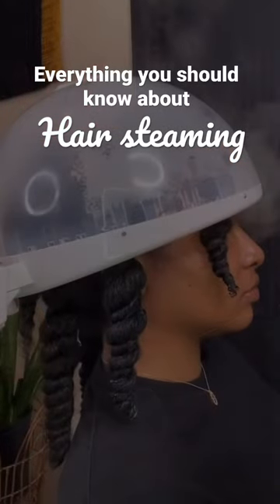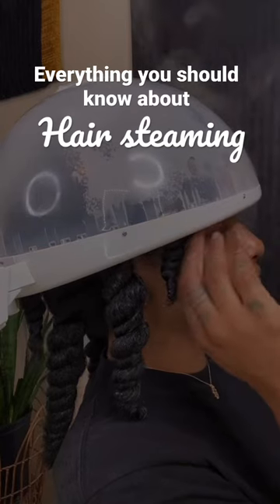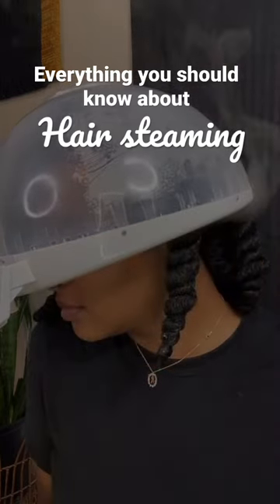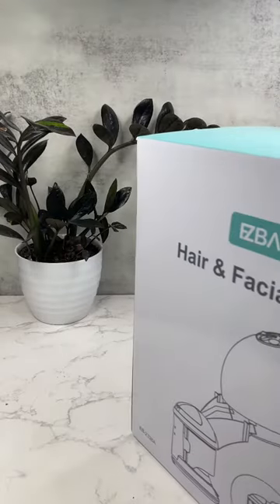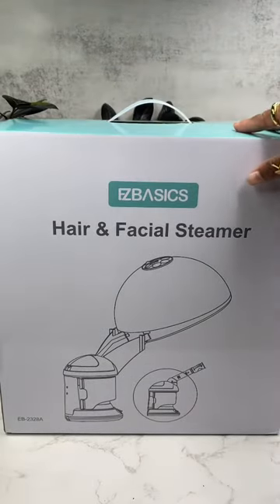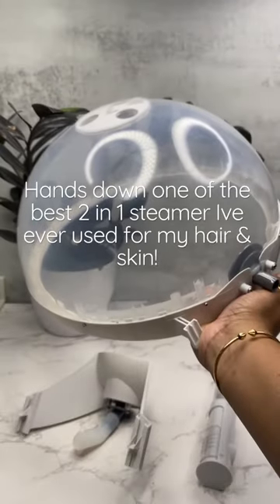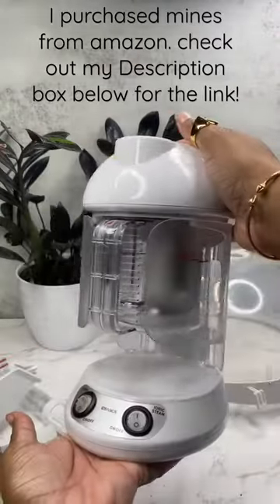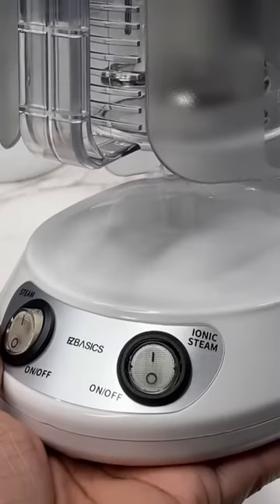EZ BASIC 2 in 1 hair & face steamer to moisturize & hydrate!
✨EZ Basic Ion 2 in 1 steamer ✨

EZ BASIC 2 In 1 steamer

Hair steaming is extremely important in my hair care routine and it should be in yours as well, because if you really think about it, our number 1 issue with our hair is how dry and brittle it can get which causes breakage. This is why I trust and rave about the EZ basic hair and facial steamer.

It’s a 2 in 1 steamer that comes with:
✨1 x Steamer
✨1 x Nozzle
✨1 x Hair Care Hood
✨1 x Bracket Connector

This Professional high quality steamer Provides valuable nutrients to your hair, prevents breakage by keeping your hair strands hydrated & it Moisturizes your scalp to prevent dandruff and give your hair that full, healthy & shine you desire.

Follow me for more amazing hair care tips  & recommendations!